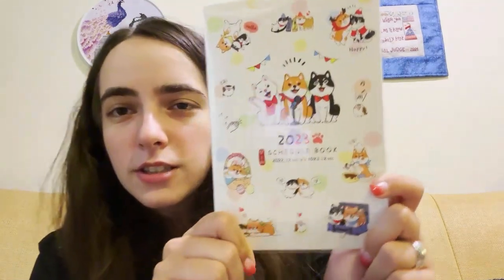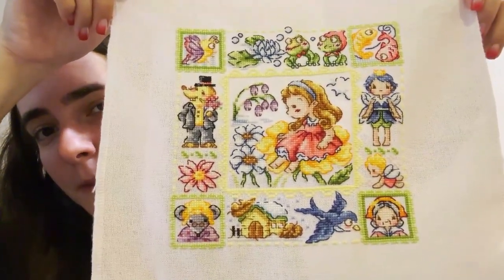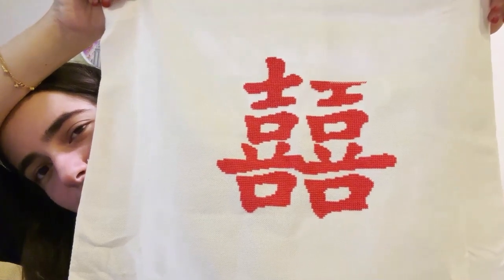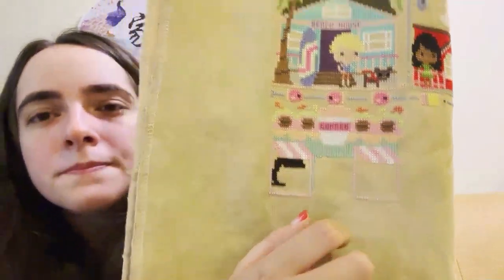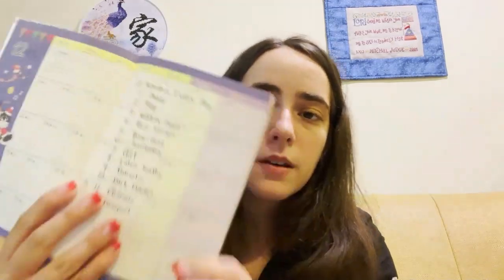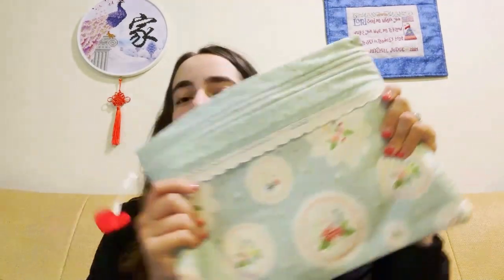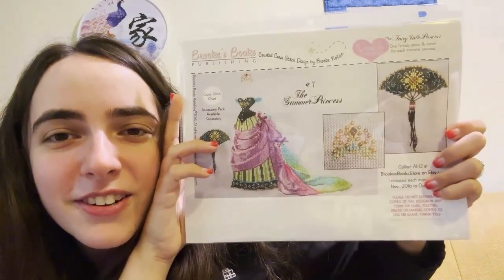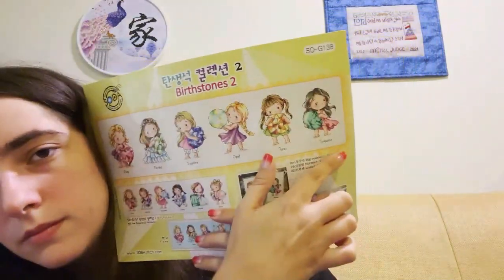Flosstube #7 2023 Stitchy Plans